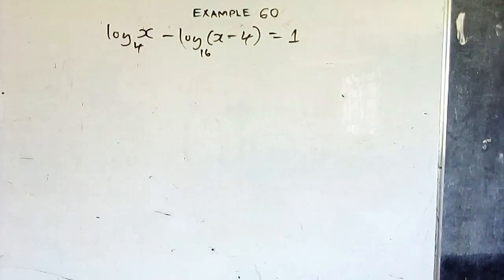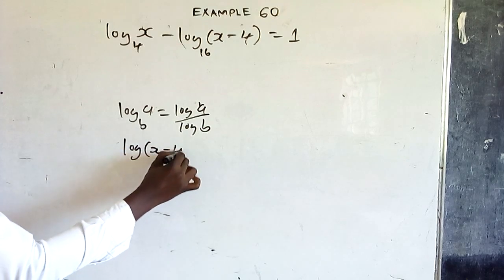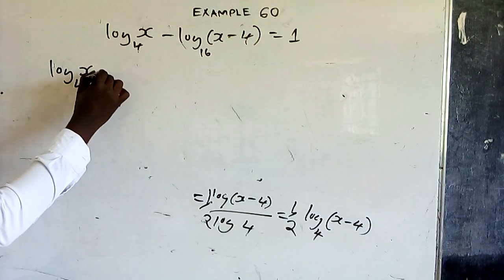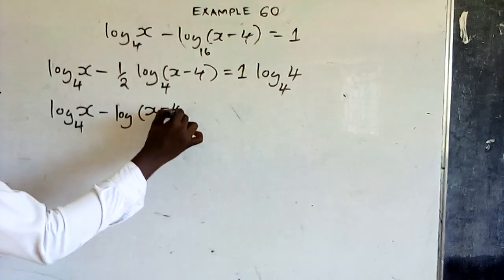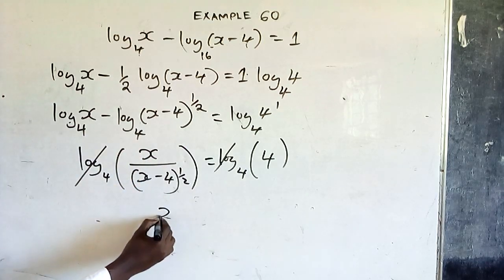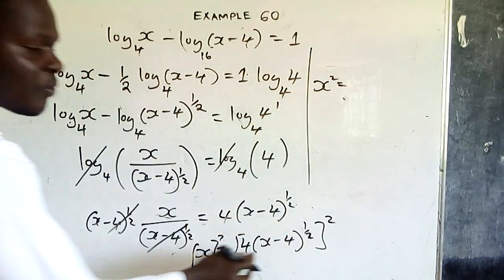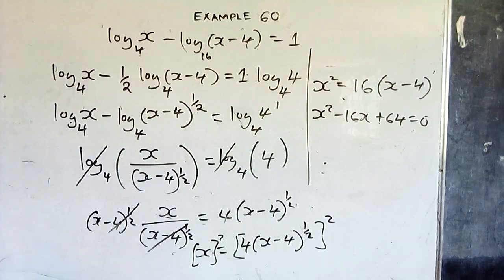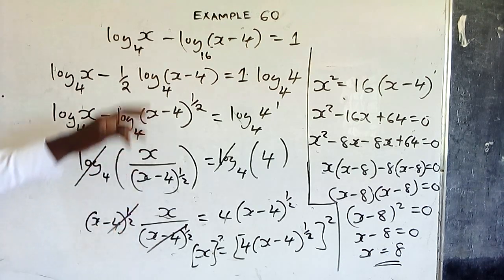Logarithmic Equation: Example 60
Example 60
     Solve the following logarithmic equation
〖log〗_4 x-〖log〗_16 (x-4)=1